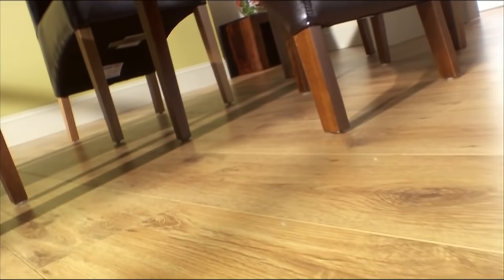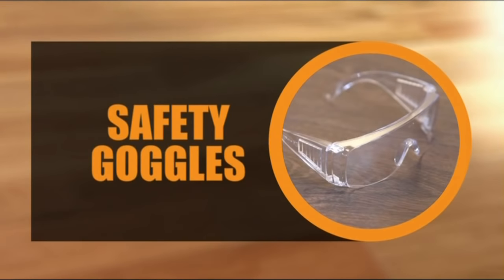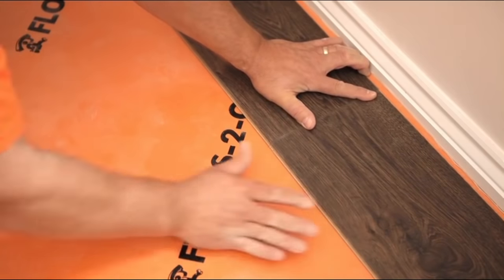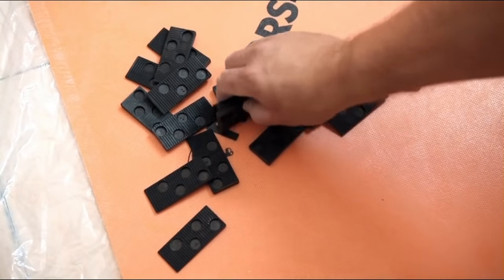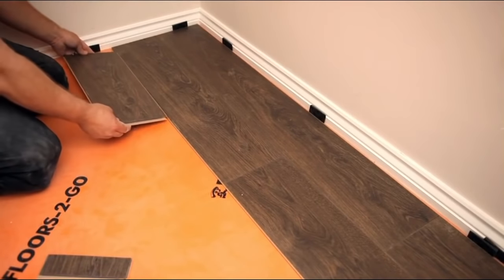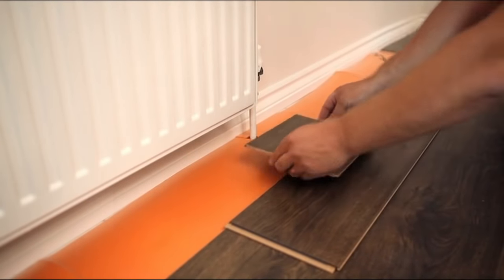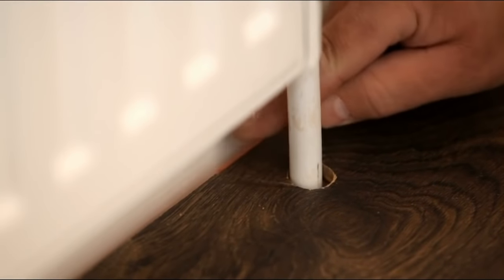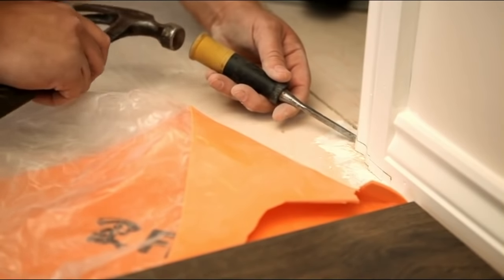How to Lay a Laminate Floor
Floors-2-Go bring you a tutorial on how to install laminate flooring. For more tips and guidance please visit our advice centre